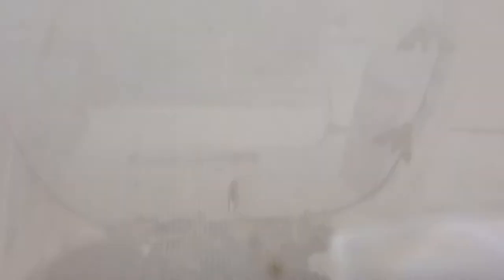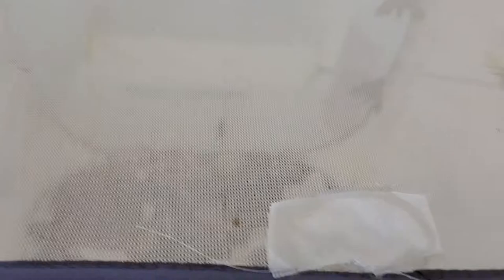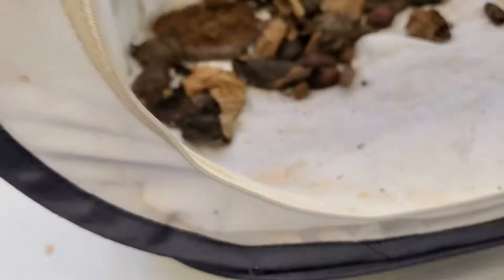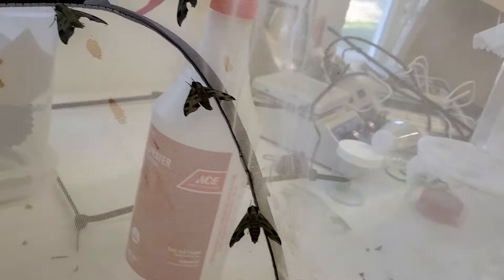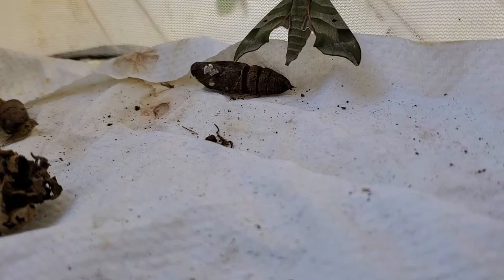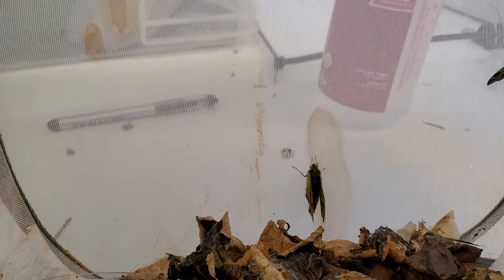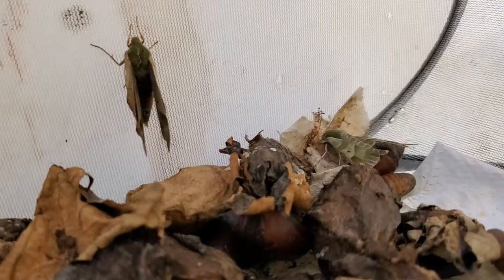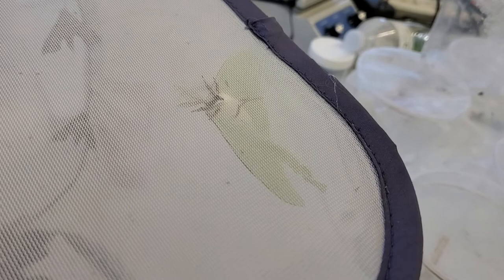Darapsapocalypse Episode 1: It begins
I am making a blog specifically for my rearing of Darapsa myron. The adults started eclosing a few days ago and now that a female is out, I wanted to get the ball rolling